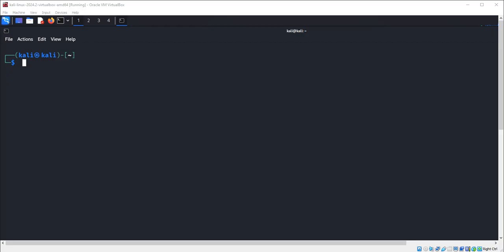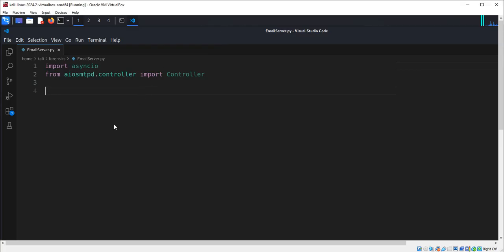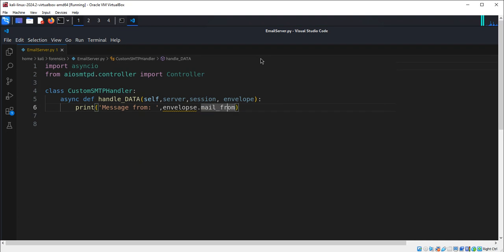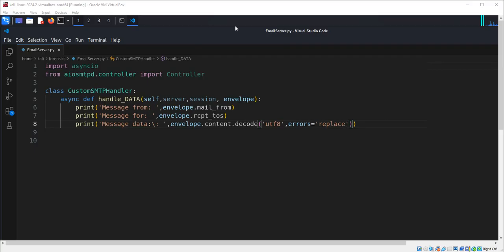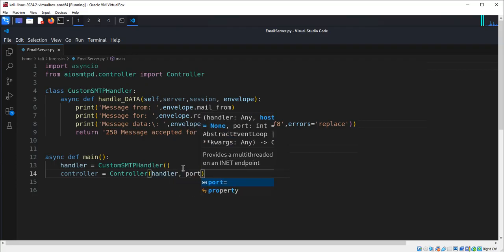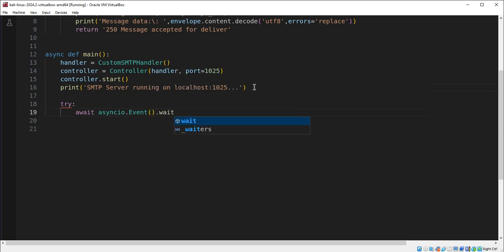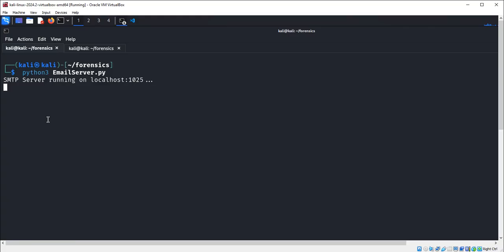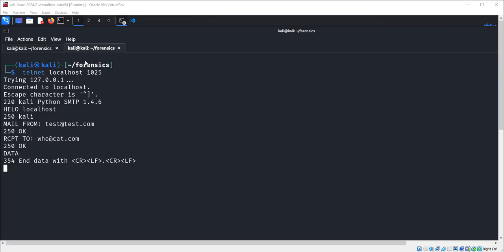SMTP Server in Python and connect to it using Telnet.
How to set up an SMTP server using the aiosmtpd library in Python, along with instructions on how to connect to it using Telnet.